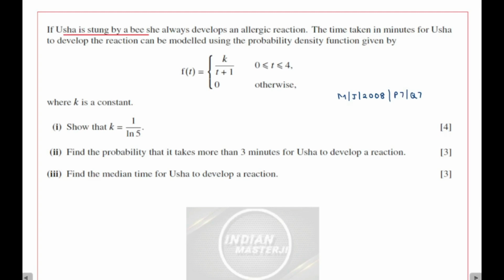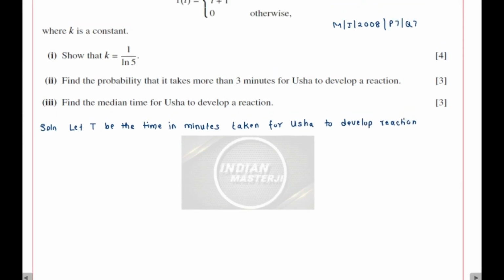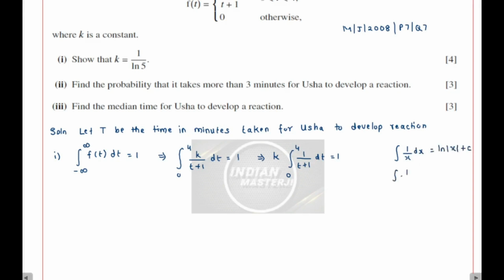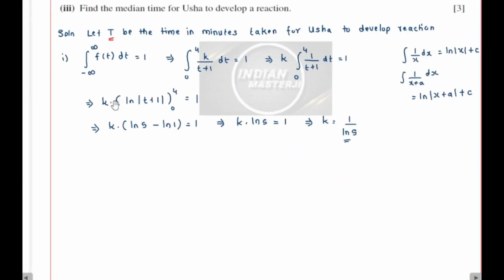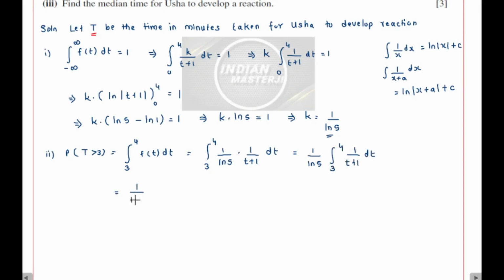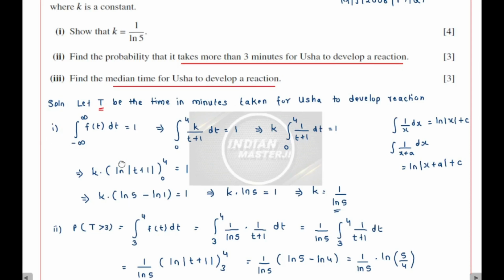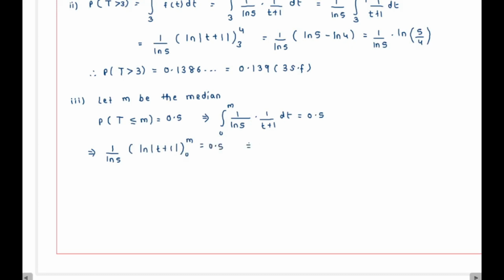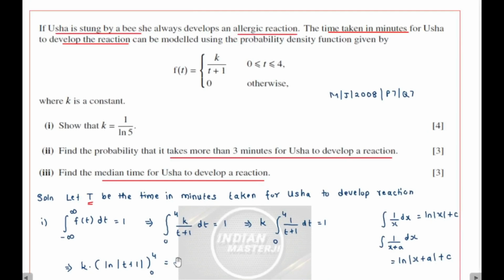Continuous Random Variables | Median | Quartiles | Example 2 | A Level | 9709 | Statistics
Board+Grade: CAIE A Levels
Subject: Statistics 2 (9709)
Chapter: Continuous Random Variables
Video Category: Example 2
Video Category Description: Example ( M/J/2008/P7/Q7)
                                                  Example Based on Median Quartiles Percentile